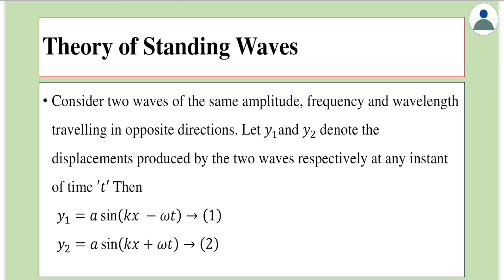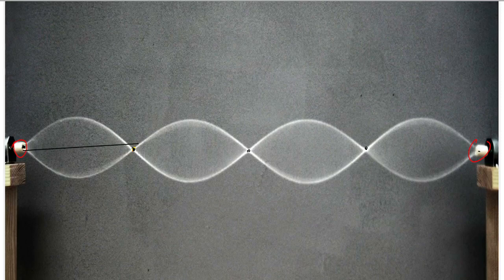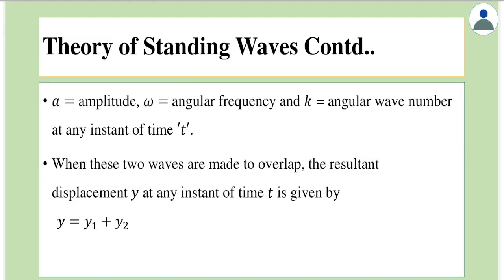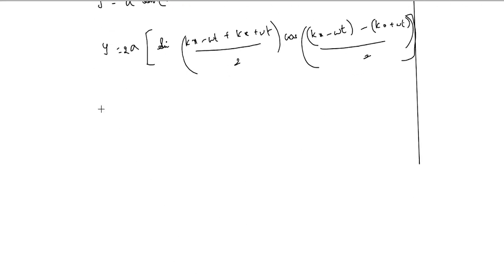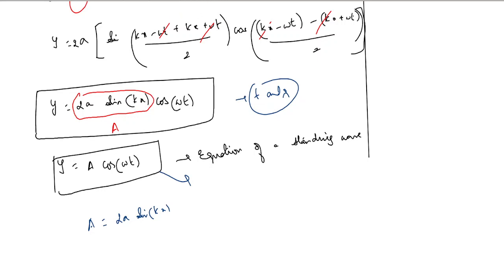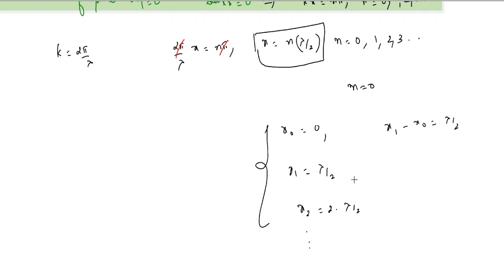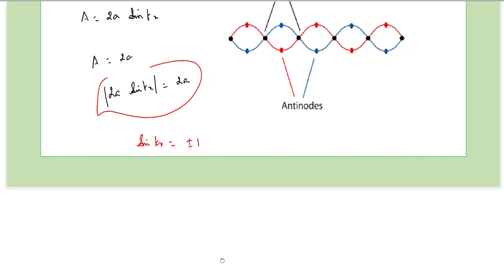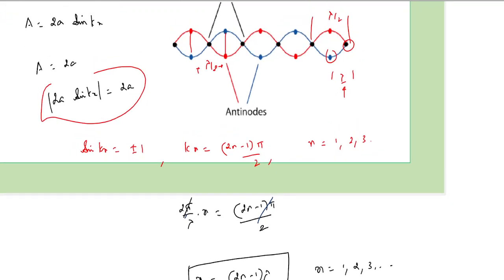Waves: Theory of standing waves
Explanation of standing waves with conditions for formation of nodes and antinodes.